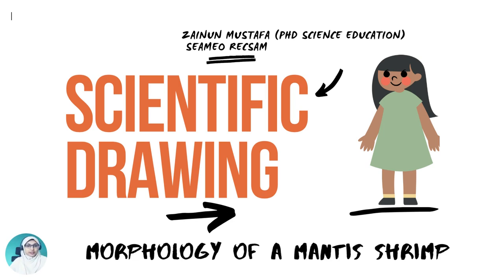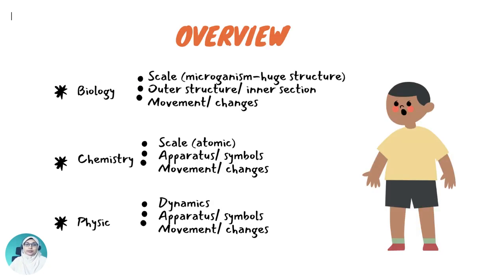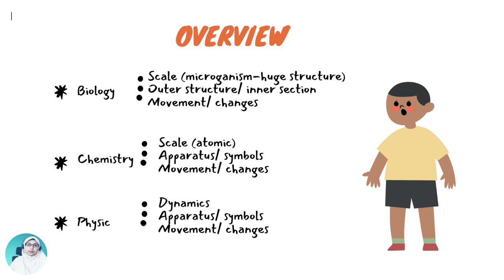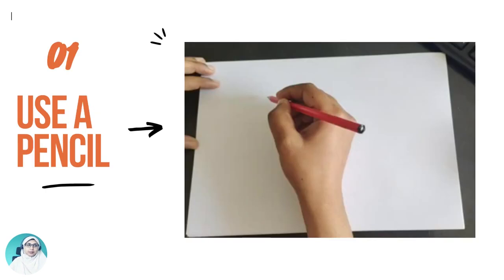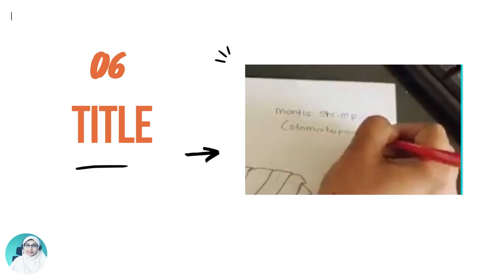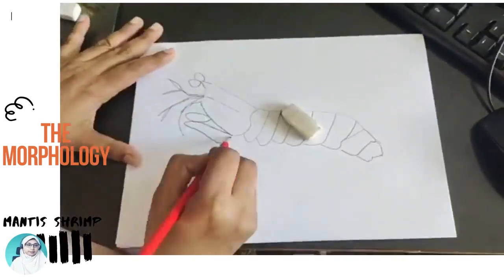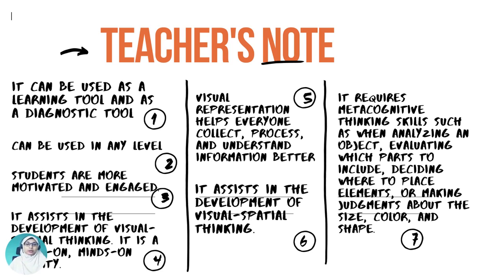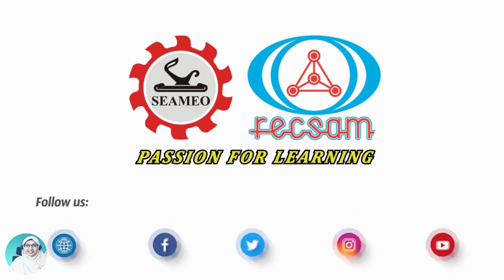The morphological drawing of mantis shrimp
By Dr. Zainun Mustafa
SEAMEO RECSAM